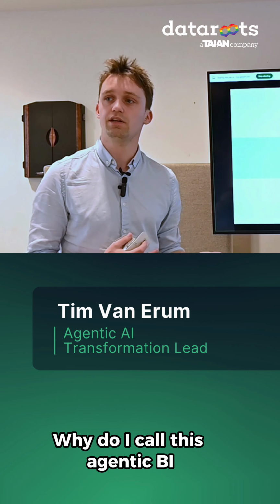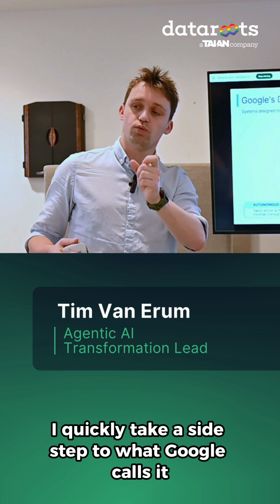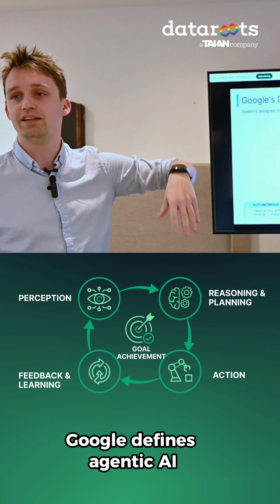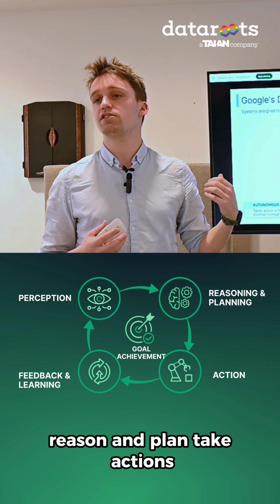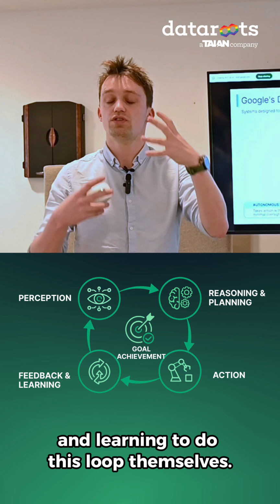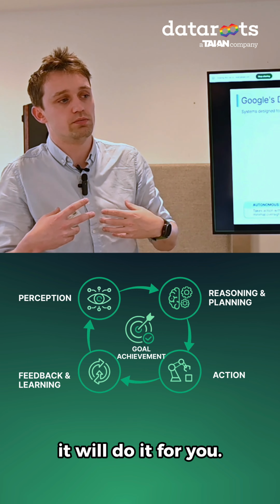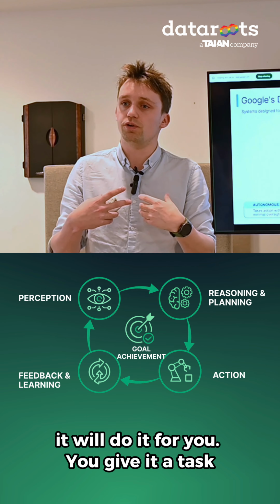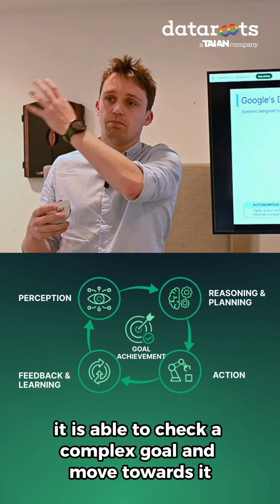Agentic BI Explained in Seconds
Want to dive deeper into Agentic BI and what it means for modern data teams? Request your invite via our LinkedIn event